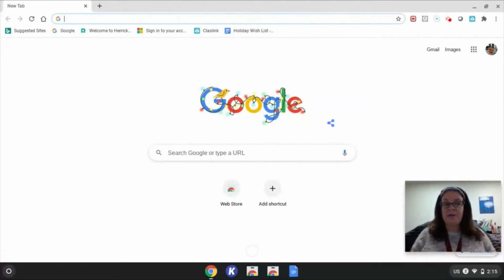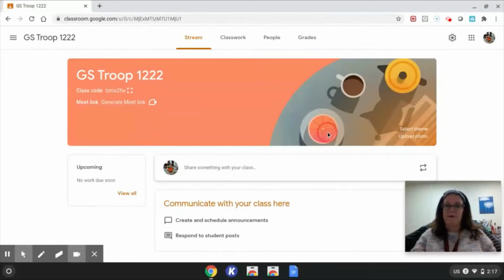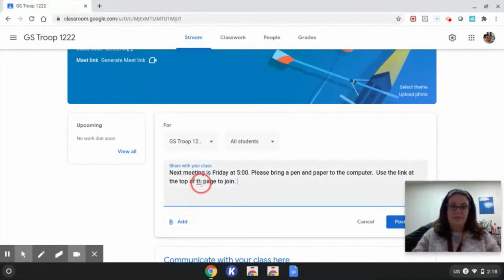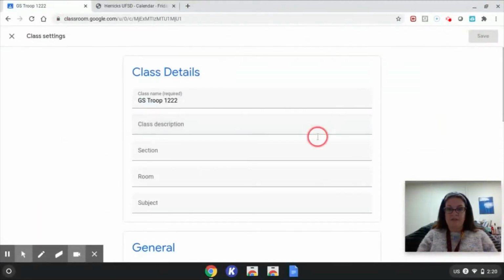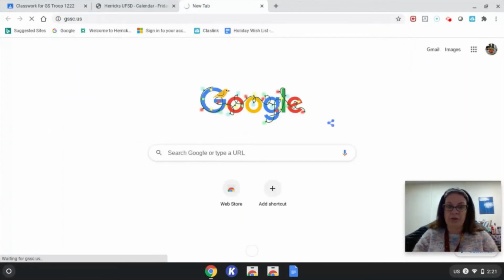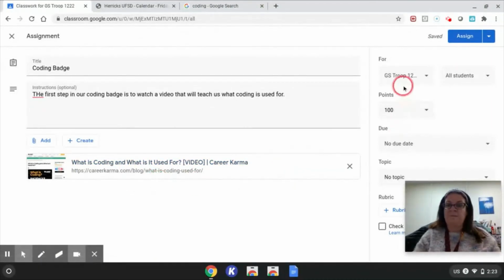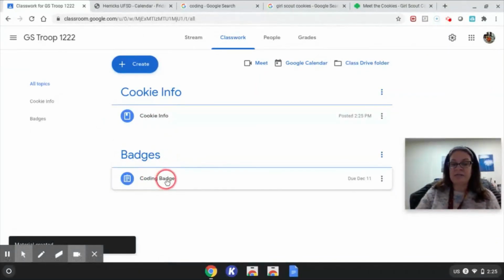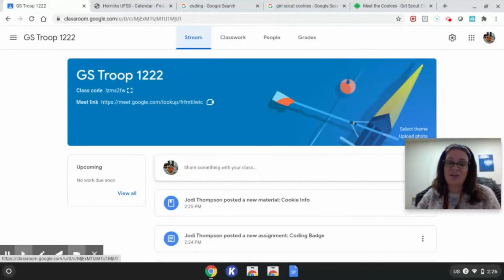Using Google Classroom for Troop Activities